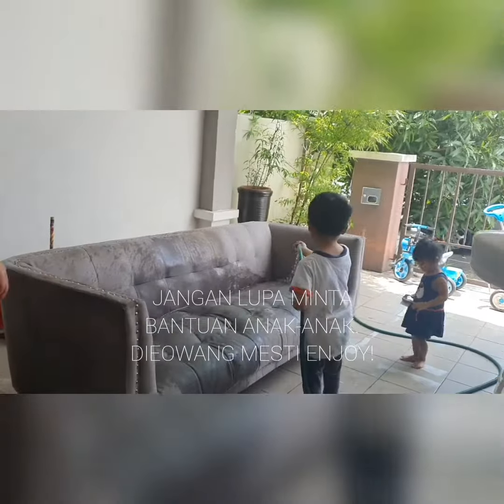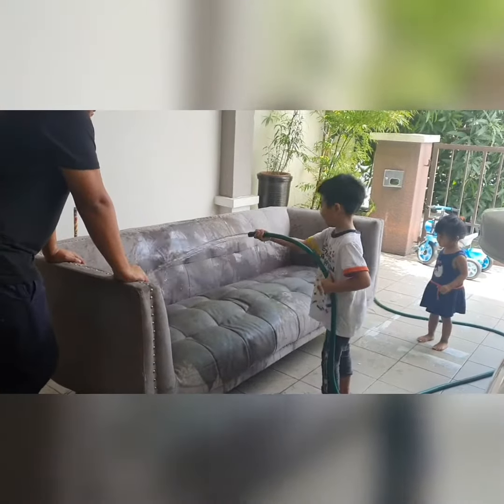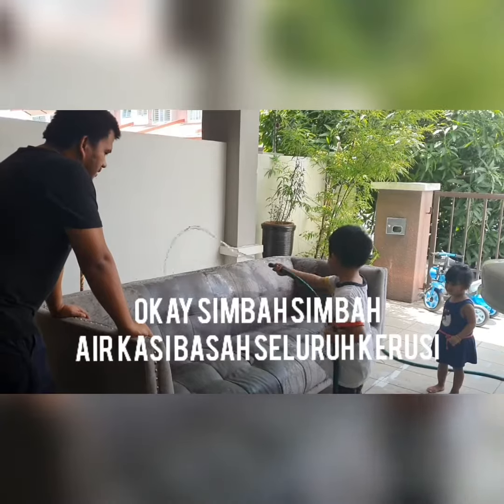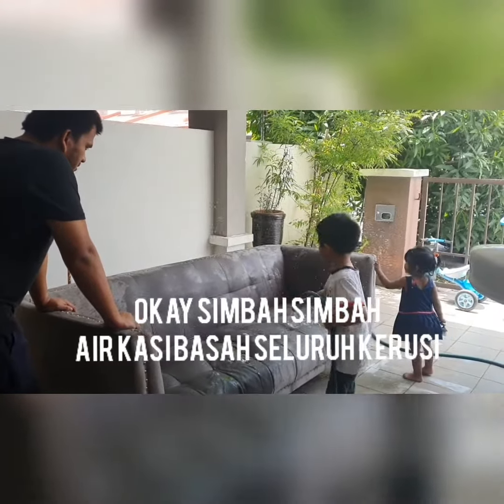DIY CUCI SOFA SENDIRI GUNA 2 BAHAN SAHAJA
Baking Soda
Cuka

Berkesan!! Sebelum ni cuci guna breeze habis berbelak. Ni guna baking soda dengan cuka, hasil dia sampai kita tak jadi nak tukar sofa baru 😆😆😆😆